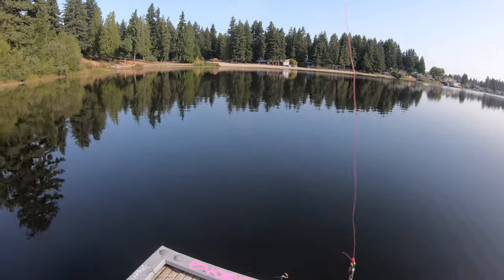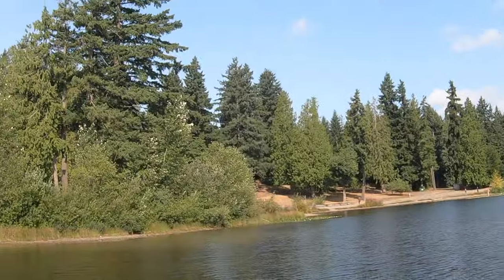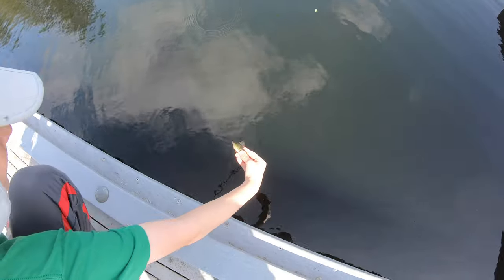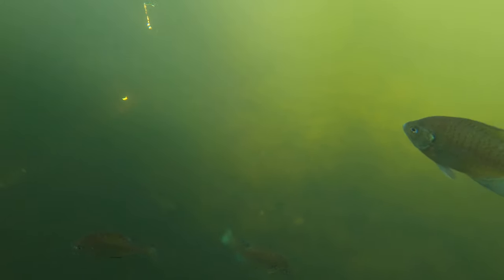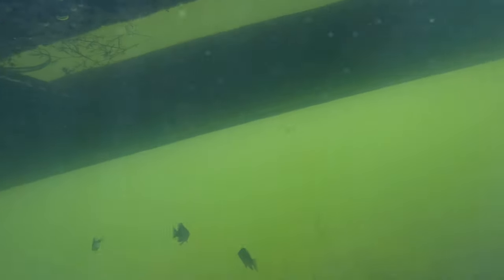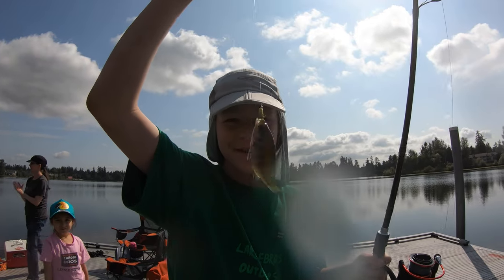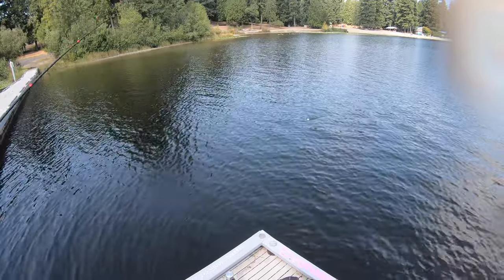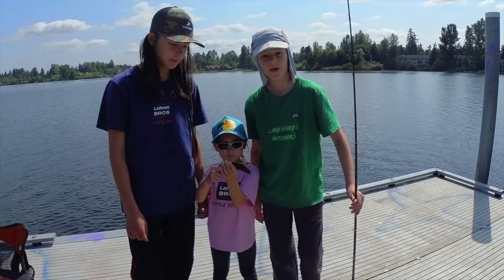Fishing for Panfish at Silver Lake and Underwater Footage - LaRoseBros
While on a fishing trip to Silver Lake, the LaRoseBros will teach you how to catch panfish such as bluegill and yellow perch. Also, the LaRoseBros will show you a sneak peek into the lives of panfish with some cool underwater video!